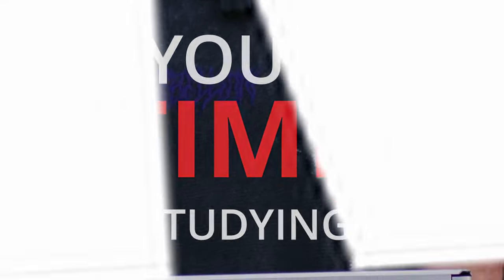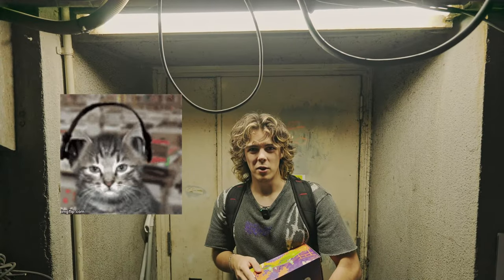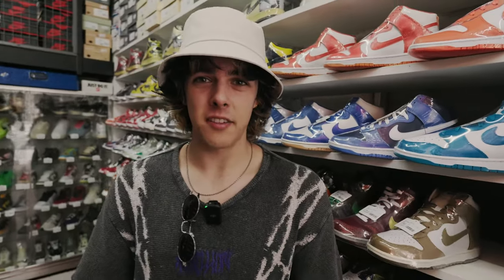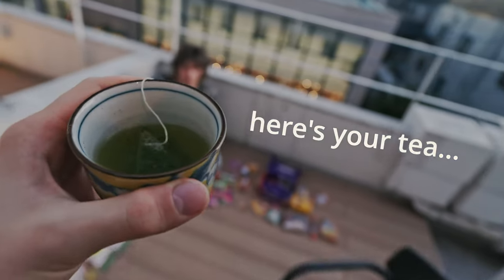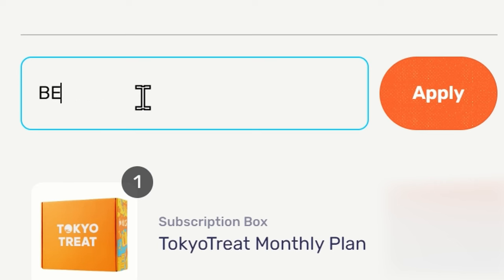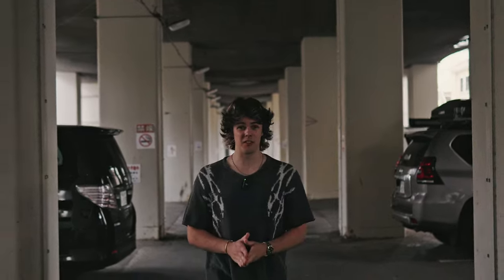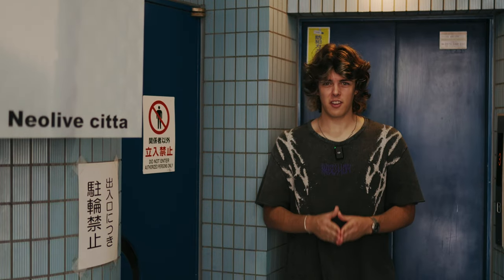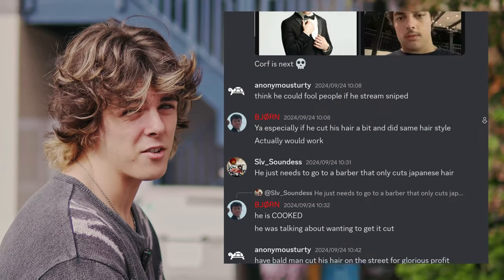You're Wasting Your Time Learning Japanese. This is Why.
Please support us!! And its actually just fire snacks no joke. Use code BECOME when you purchase tho

thank you all so much for watching, we are so close to 10k subs and i literally stay up every night thinking about how surreal that is.